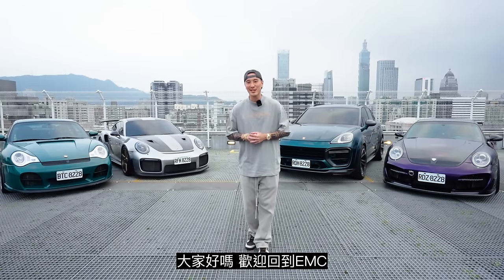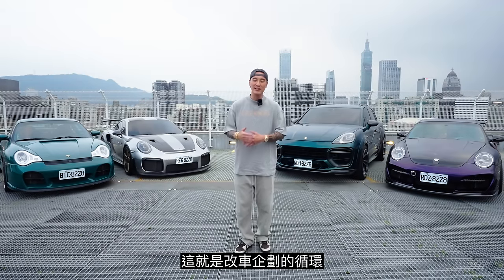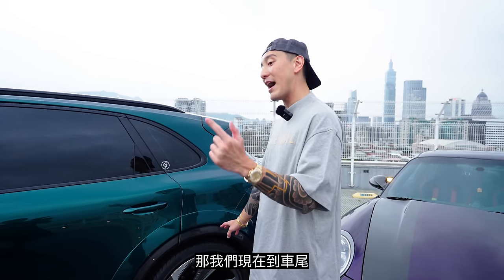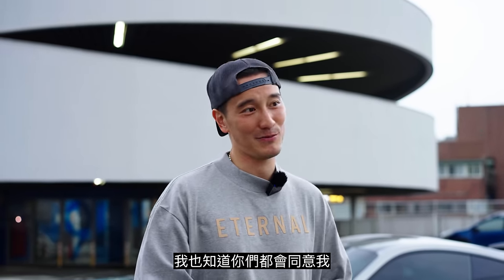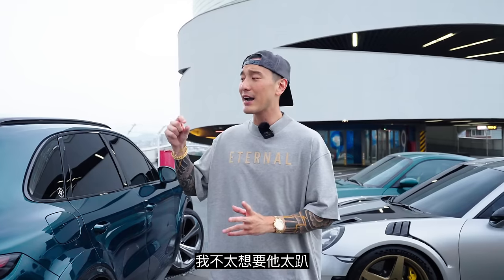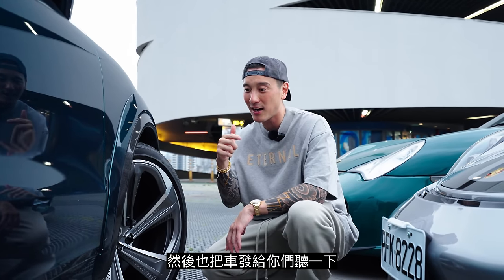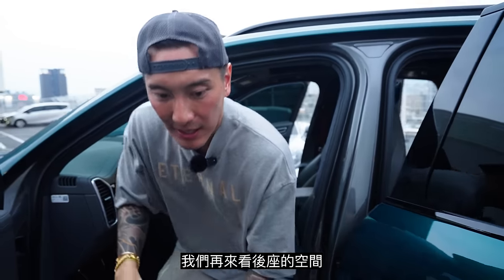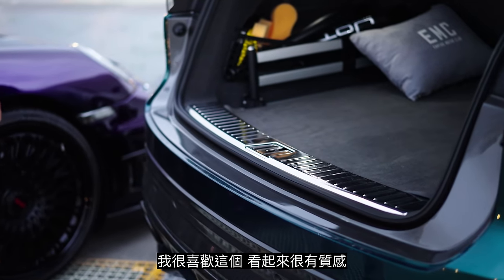慟！我要賣掉我的凱燕寶貝了｜The dopest SUV in Taiwan is for sale《EMC Vlog Vol.109》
沒有錯就像你們在標題看到得一樣，老王終究還是迎來要把大寶貝Cayenne Turbo賣掉的一天。他承載了我們三年來的各式回憶，不只是老王心裡不捨，我們大家都會很想念這台進可攻退可守的溫馴猛獸的。
如果你想要成為下一位車主，不要害羞，歡迎大家跟我們聯絡。

改裝及維修資訊：
2020 Cayenne Turbo
ODO: 3xxxxKM

Supersprint 全段排氣管＋HJS 200cells 觸媒
MTR Design 全碳纖維大包含：側裙、爆龜、前後保桿、排氣管尾飾管 、後擾流板
Techart 後箱碳纖維鴨尾
Techtec ECU (+80 HP)
Car Graphic 車輛降低模組
Armaspeed 碳纖引擎護蓋組
EMC 22inch wheels Blade or Super Star (Option)
PCCB 保時捷碳陶煞車組
車內氣氛燈
Inozetek Metallic Green PPF wrap 全車包膜

購買EMC Wheels請私訊EMC官方帳號